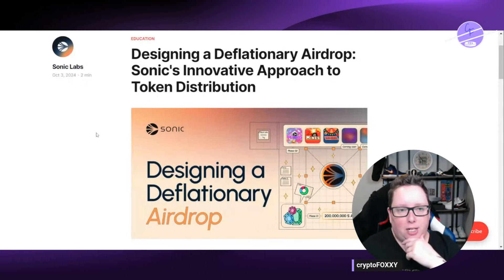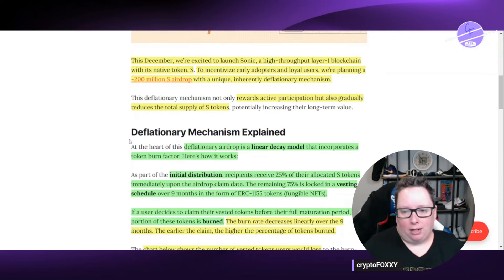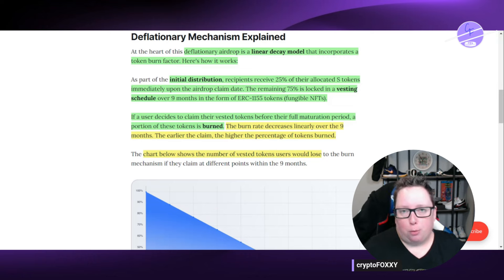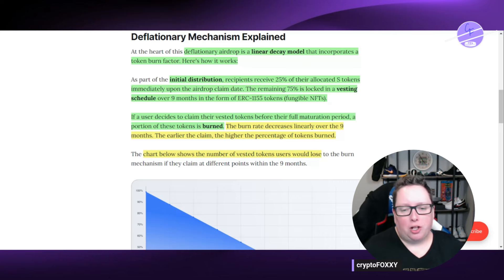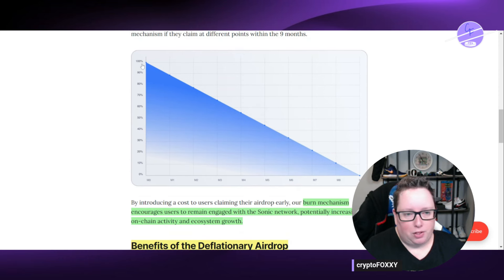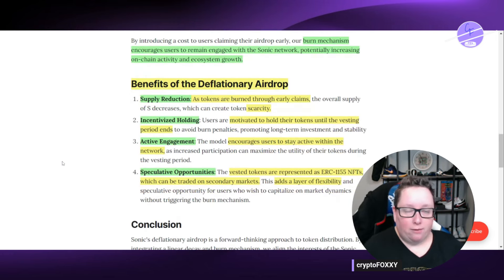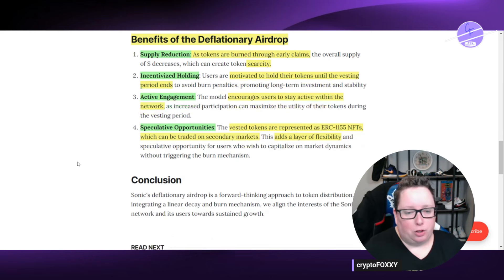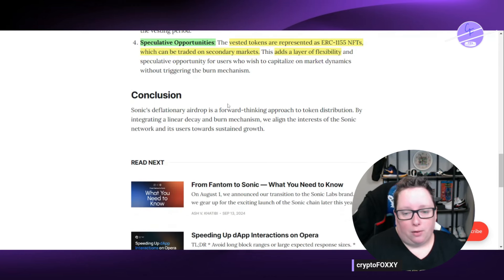This is How the Fantom Sonic Labs 200 M Token Airdrop Works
This December, Fantom will launch Sonic, a high-throughput layer-1 blockchain with its native token, S. To incentivize early adopters and loyal users, they are planning a 200 million S airdrop with a unique, inherently deflationary mechanism.